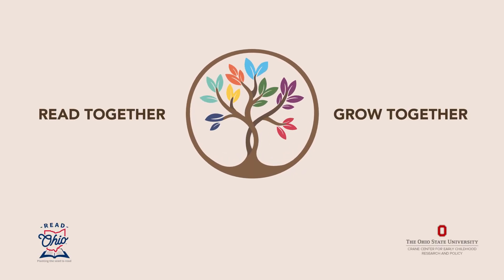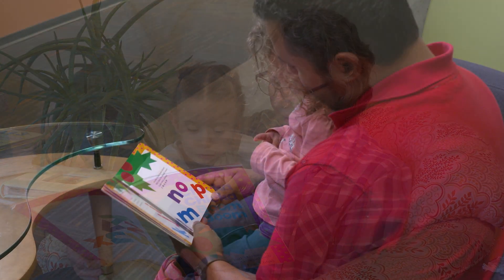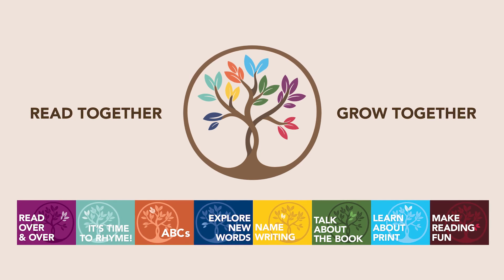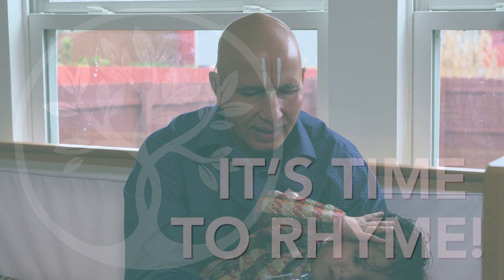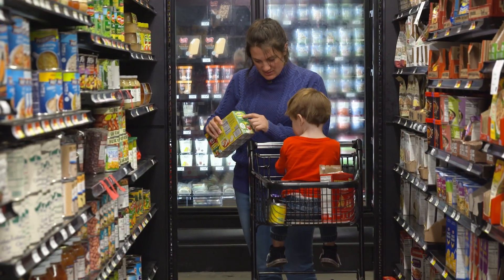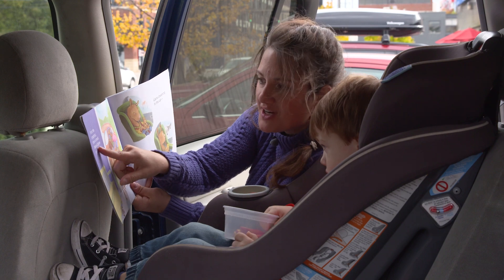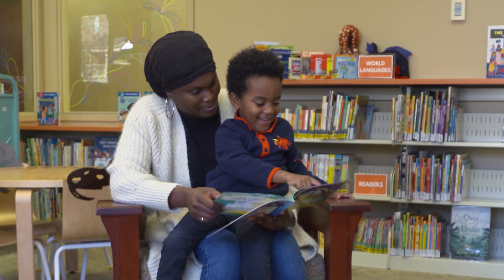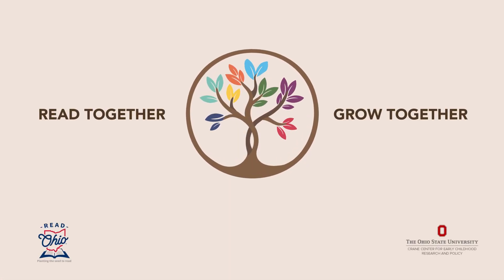8 Tips for Families on Reading with Their Child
Experts with Read Together, Grow Together offer these fun ways to start kids learning how to read.

Learn easy tips to help young children develop a lifelong love of reading, from literacy experts at the Crane Center for Early Childhood Research and Policy at The Ohio State University, in partnership with ReadOhio.